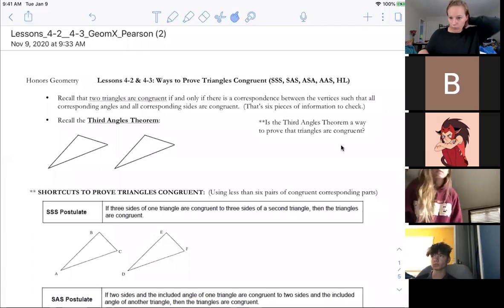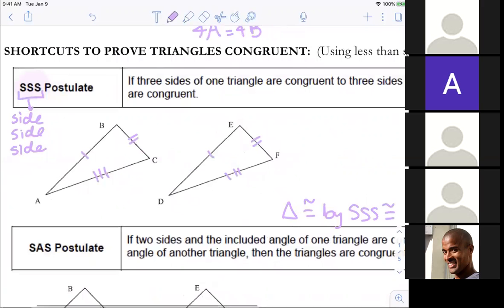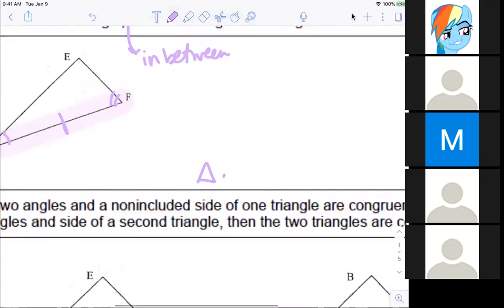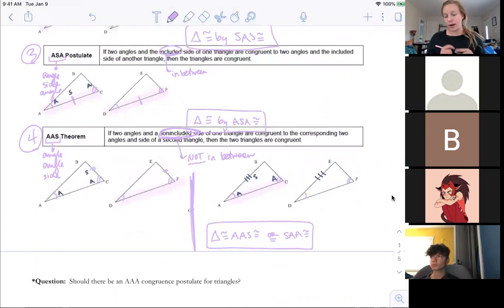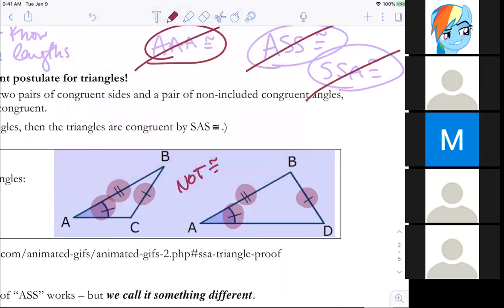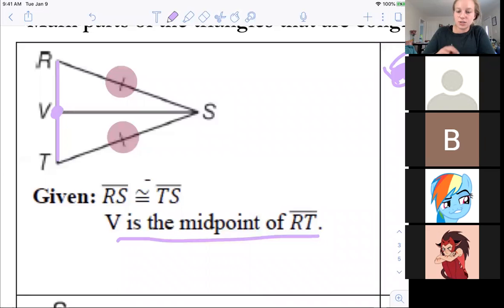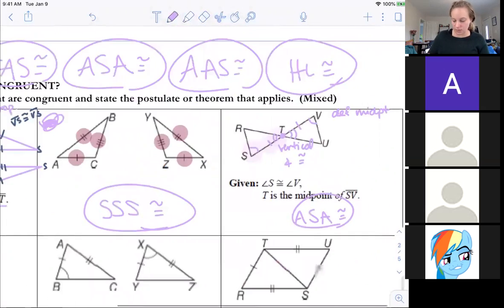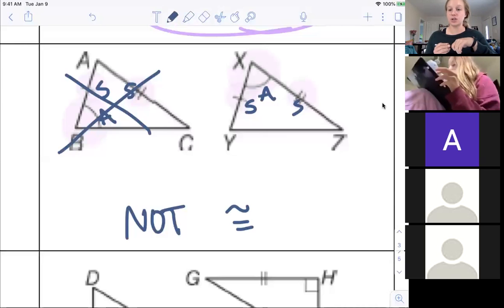Geometry: Lesson 4.2-4.3 day 1